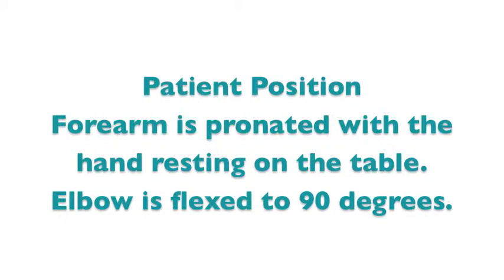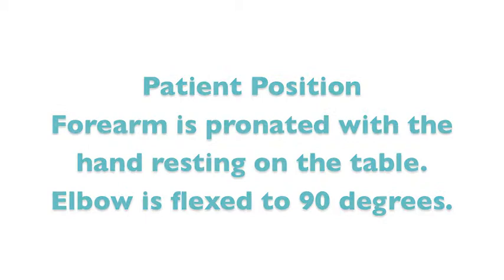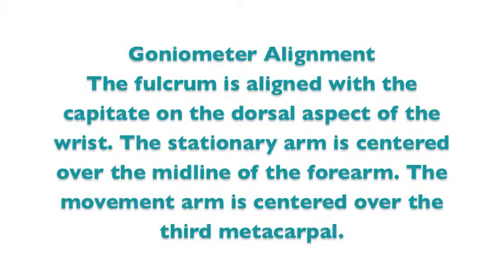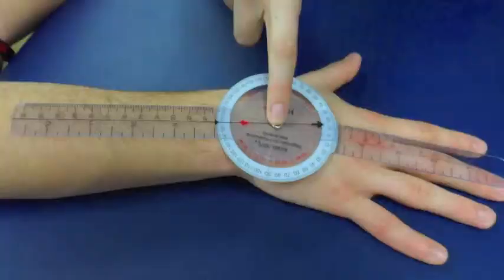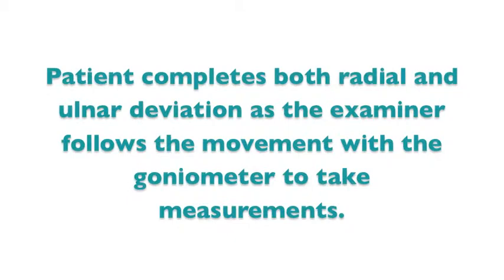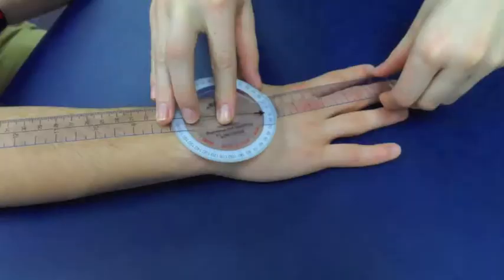Wrist ulnar and radial deviation